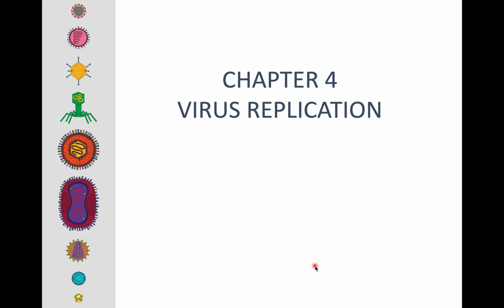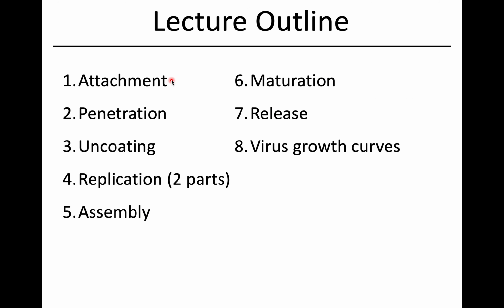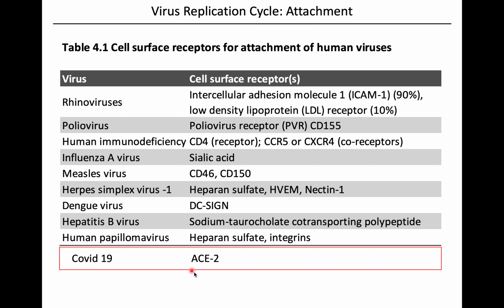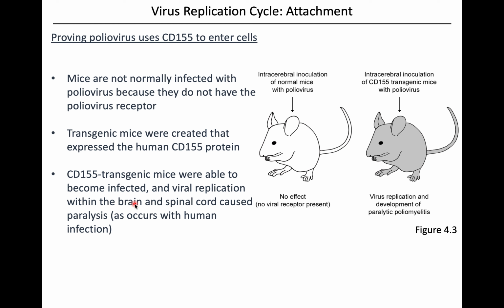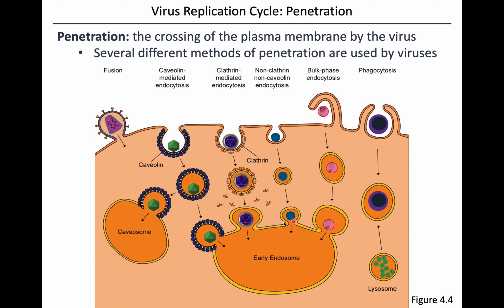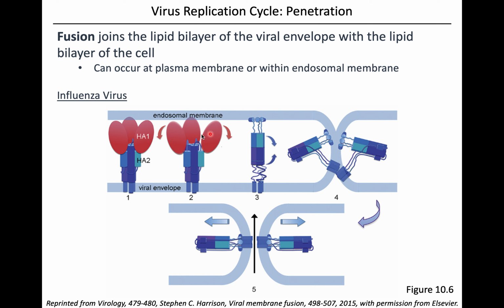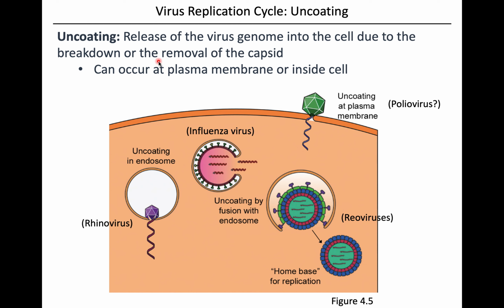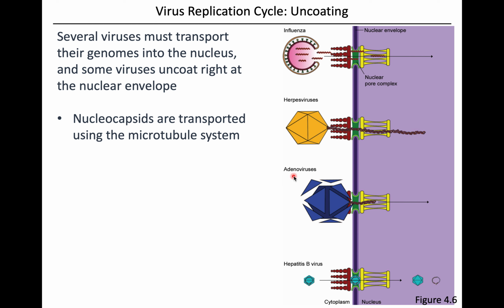Virology Chapter 4 (Part 1 of 4)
Harries Virology lecture at Pittsburg State University